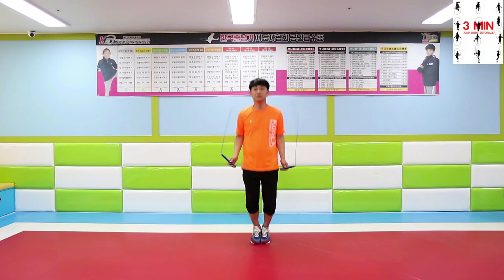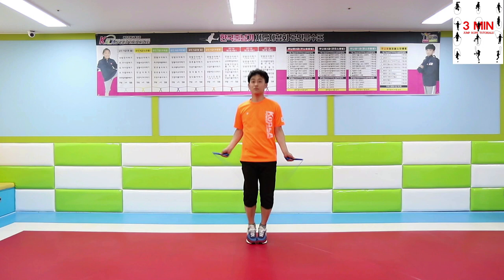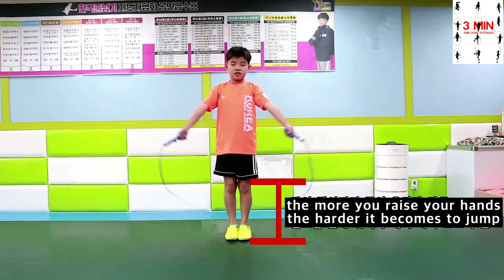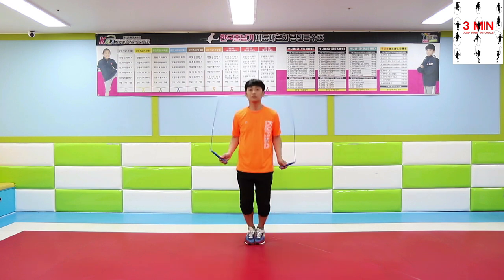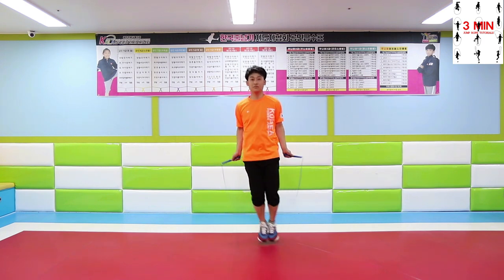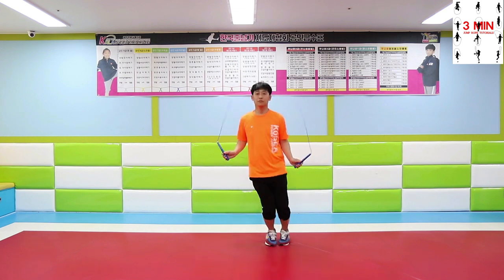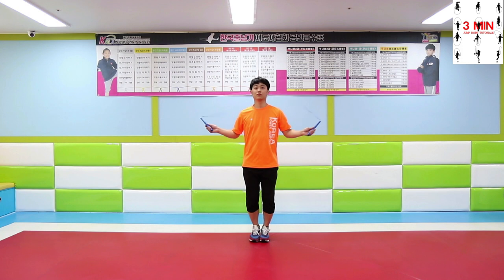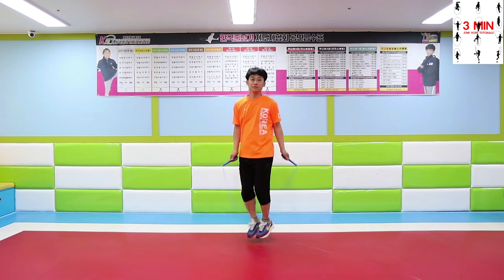4. Jump Rope Feet Together (For Beginners)